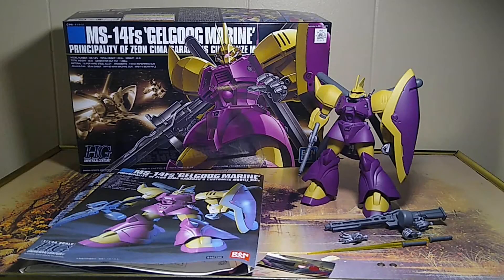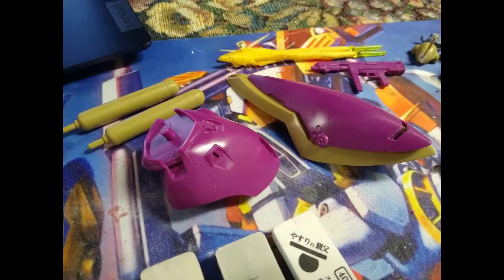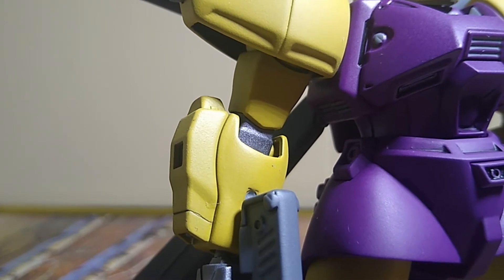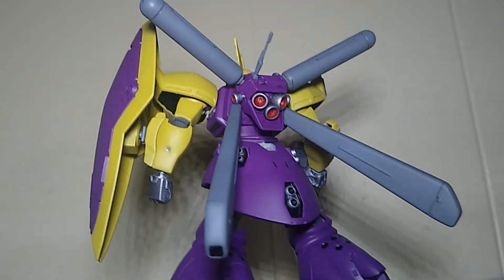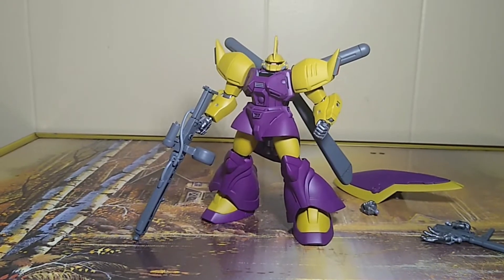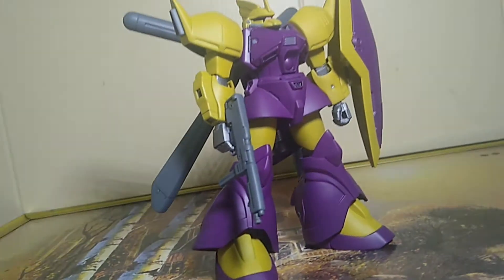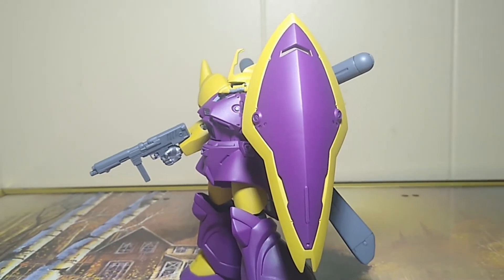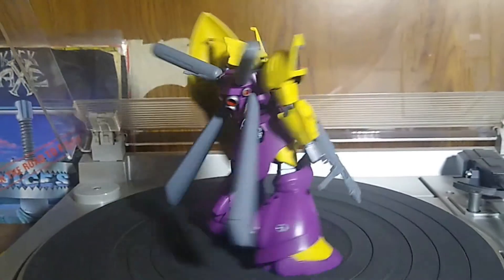HGUC Gelgoog Marine Cima Custom | Model Kit Review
Let's look at Cima Garahau's unique Gelgoog Marine in this video.

Credit to Dalong for some of the photos used in this review